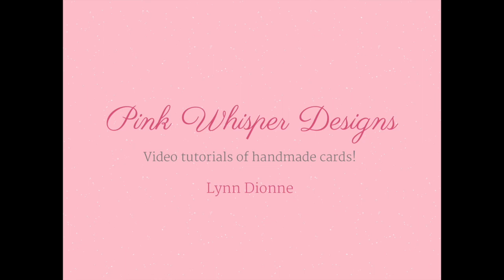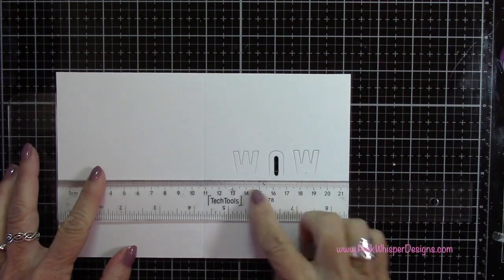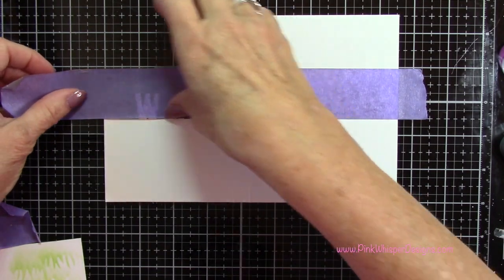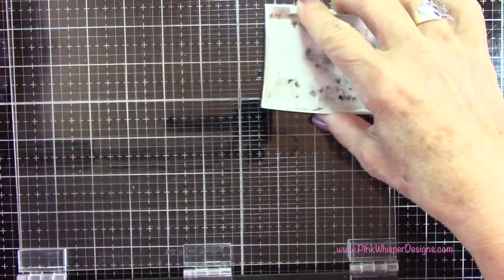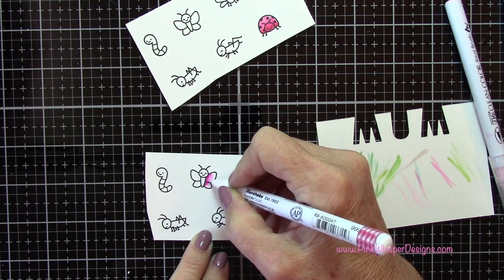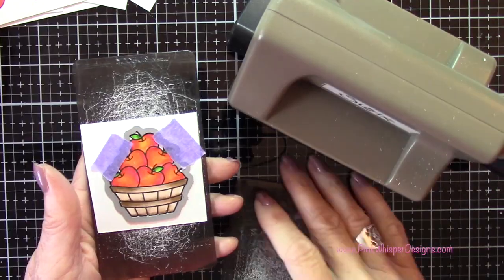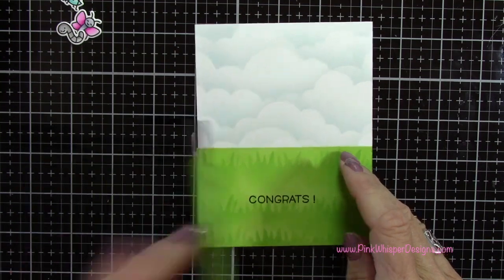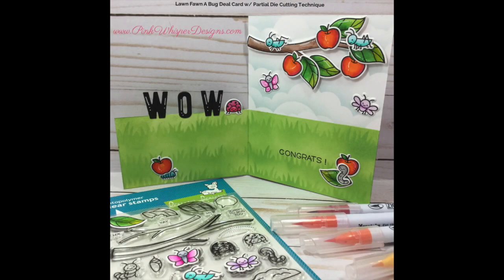Lawn Fawn A Bug Deal Card w/ Partial Die Cutting Technique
Hello and Welcome!  In today's video we will be creating a super fun card using the adorable images from Lawn Fawn's "A Bug Deal" Stamps and Dies.  I will also be showing you a quick and easy Partial Die Cutting Technique!  And...we will make the sentiment the star of the show! All of the coloring will be done using the wonderful Zig Clean Color Real Brush Pens.

Today's card was inspired by the current Lawn Fawn Blog Challenge #83 - Make the Sentiment the Star - which is pictured on my blog!

All of the products used in today's video are listed below.

Lawn Fawn A Bug Deal Stamps and Dies
Lawn Fawn Thanks a Bushel Stamps and Dies
Lawn Fawn Cole's ABCs Dies
Lawn Fawn Lawn Clippings Stencils - Grassy Stencil, Cloudy Stencil

Zig Clean Color Real Brush Pens - Blender, Sugared Almond Pink, Dark Pink, Yellow, Orange, Scarlet Red, Wine Red, Lt Violet, English Lavender, May Green, Deep Green, Turquoise Green, Persian Green, Blue Gray, Gray Tint, Gray Brown, Oatmeal, Mid Brown

Tim Holtz Distress Ink Pad - Speckled Egg
Tim Holtz Foam Applicator
Uchida Cutting Mat Mini
x-acto Cutting knife
Tonic Studios Nuvo Aqua Shimmer Glitter Gloss Pen
uni-ball Signo Gel Pen
Tech Tools 12" T-square
Fiskars 12" Paper Trimmer